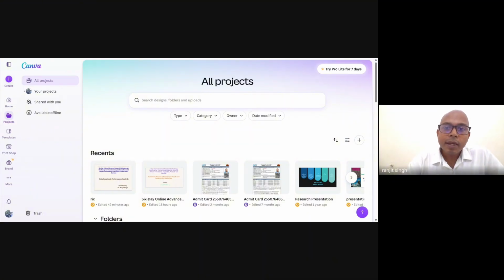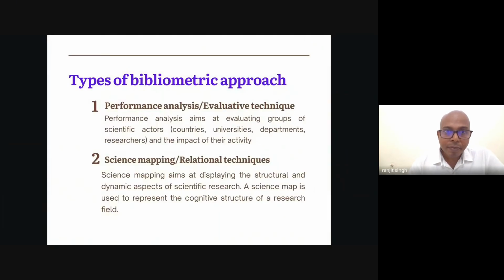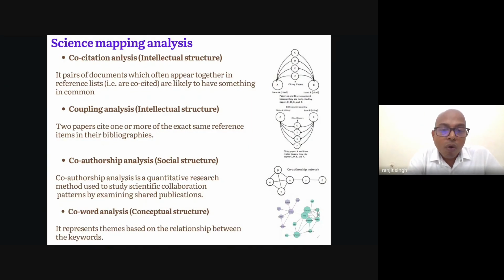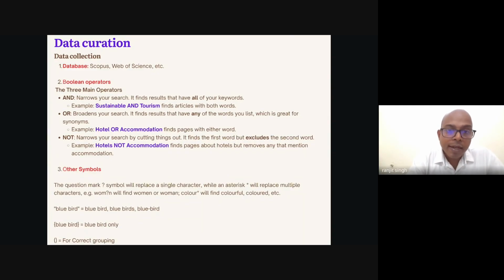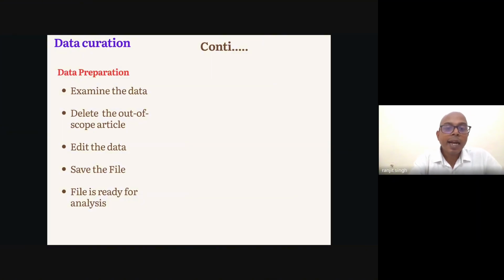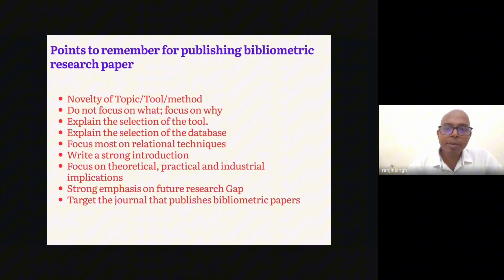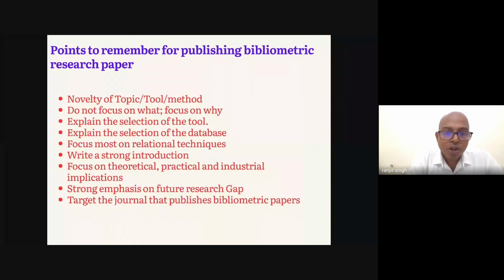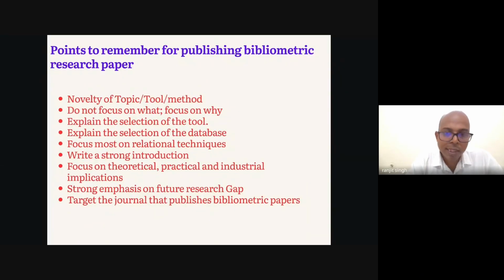Performance Analysis | Dr. Ranjit Singh | Session 3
SESSION 3 | Six-Day Online Advanced Research Methodology Workshop | 01:30 PM - 03:00 PM| 10th August 2026

Performance Analysis

Dr. Ranjit Singh, Assistant Professor, Baharampur University

SESSION COORDINATOR: Ms. Martha, Research Scholar, DTHM

Organised by:
Department of Tourism and Hospitality Management
in collaboration with DST-funded Technology Enabling Centre (TEC), Mizoram University

Technical : Mr. Jacob L Pulamte, Research Scholar, DTHM